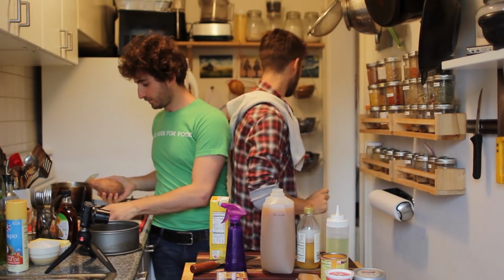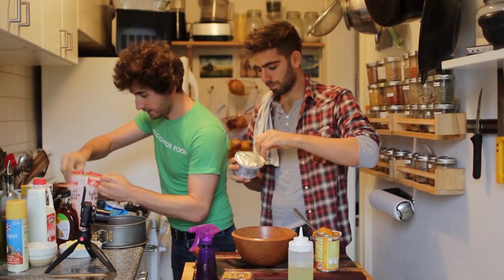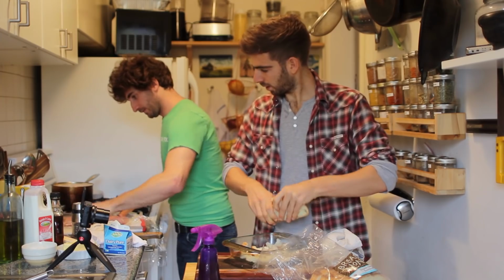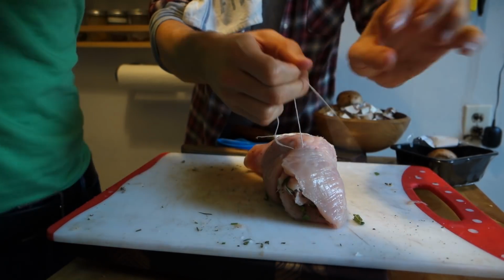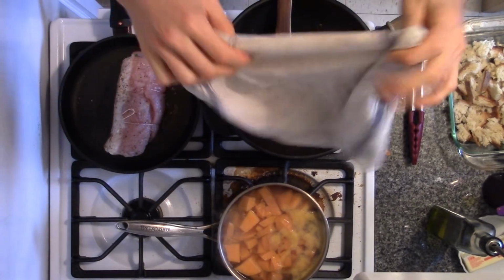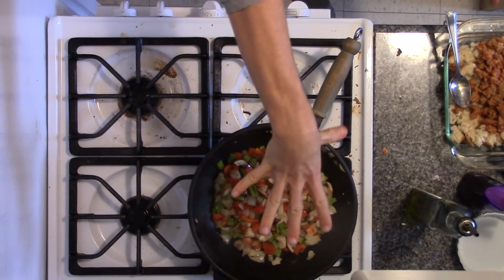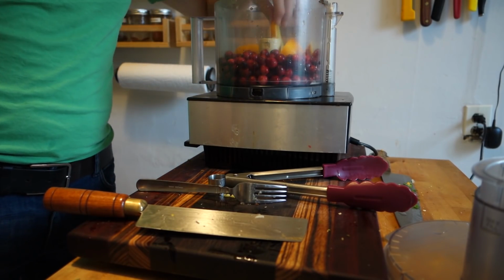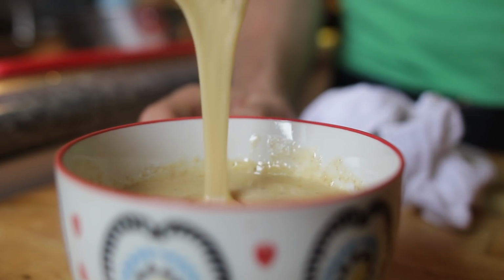Cook a Full Thanksgiving Dinner in One Hour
RECIPES:
Basting Spray
Mix ¾ cup apple cider, ¼ cup apple cider vinegar and ¼ cup chicken stock in a spray bottle for basting.

Sweet Potato Casserole
INGREDIENTS:
3-4 Sweet potatoes- Peeled and diced
3 tbsp butter
½ cup cream
1-2 tbsp maple syrup
Marshmallows

Boil your potatoes until tender. About 20-30 minutes.
Strain your potatoes and mash.
Mix in your butter, cream and maple syrup.
Spread your sweet potato mixture into a baking dish and top with marshmallows.
Bake in your oven at 375 for 20-30 minutes or until your marshmallows are toasty.

Pumpkin Pie Cheesecake
INGREDIENTS:
1.5 cups crushed graham crackers
2 tbsp melted butter
1 package cream cheese
1 can pumpkin filling
¼  cup sour cream
3 tbsp maple syrup
3 eggs

Mix your graham crackers and melted butter until it resembles wet sand.
Press your graham cracker mixture to the bottom of your spring form pan so it creates a crust.
Mix your remaining ingredients in a bowl, adjusting as needed until it is at your desired consistency.
Pour your filling into the spring form pan, over your crust.
Bake at 375 degrees Fahrenheit for 45 minutes – 1 hour.

Spinach Muffin
INGREDIENTS:
1 box of cornbread mix
1 cup canned spinach- drained
1 egg
½ cup milk
1 cup cheddar cheese

Whisk all ingredients together.
Add salt and pepper to taste.
Pour your batter into a grease muffin pan.
Bake at 375 degrees Fahrenheit for about 30 minutes or until cooked through.

Gravy
INGREDIENTS:
2 tbsp butter
2 tbsp all-purpose flour
½ a cup of stock

In a pan, melt your butter over medium heat.
Add in your flour and whisk together. Allow to cook for about 2-3 minutes.
Gradually add in your stock and whisk together until smooth.
Allow to heat through. Mixture will thicken as it heats.

Cranberry Relish
INGREDIENTS:
2 cups raspberries
1 orange
1 apple- sliced
½ cup of sugar
Apple cider

In a food processor, add your raspberries, apple, ½ of your orange quartered (skin and all), and squeeze in the juice of the other half of your orange. Add your sugar a splash of apple cider and a small pinch of salt. Blend. That’s it. Done.

Turkey
INGREDIENTS:
Boneless Turkey, DUH!
3 tbsp butter
Cracked Pepper
Sage
Parsley
Rosemary
Basting Spray
Cooking twine

Butterfly and flatten your turkey.
Slather 3 tbsp of butter all over your turkey.
On the inside of your turkey cover with layers of sage, rosemary and parsley.
Roll your turkey meat tightly and secure with your cooking twine.
Once rolled and secured, season with salt and pepper all around.
Spray with your basting spray and place in a  greased and heated pan So it can develop color and slightly cook.
transfer your turkey to a 375 degree  oven and let it cook for an extra 20-30 minutes or until cooked through.

Stuffing
INGREDIENTS:
Stale bread
1 cup celery- chopped
1 cup mushrooms- sliced
2-3 sausage links- casing removed
1 pepper- diced
½ cup of chicken stock
Basting spray

Tear/ cube your stale bread and place in a 375 degree oven for about 10 minutes, until crunchy. Set aside.
 Crumble you sausage and allow it to cook down in a lightly greased pan.
Add in your veggies with your sausage. Allow them to soften.
Toss your sausage and veggies together with your crunchy bread cubes and transfer to a baking pan.
Add parsley and thyme and pour in your stock. Gently mix and spray with baste.
Place in oven at 375 for about 20 minutes and done!
AN ENTIRE THANKSGIVING DINNER IN 1 HOUR! NOW THAT’S SOMETHING TO BE THANKFUL FOR!